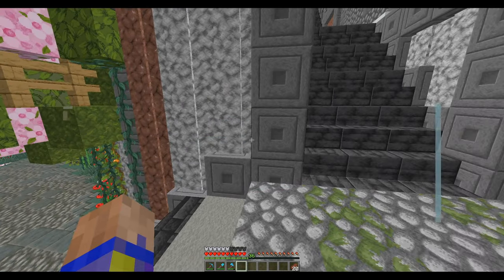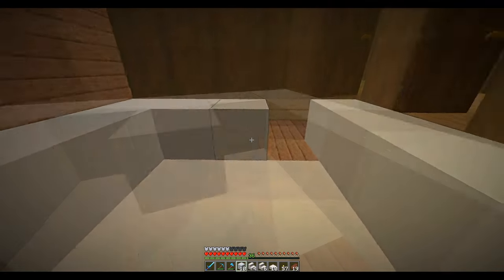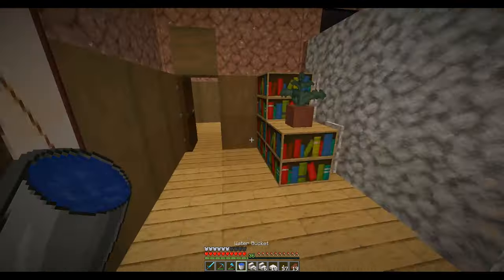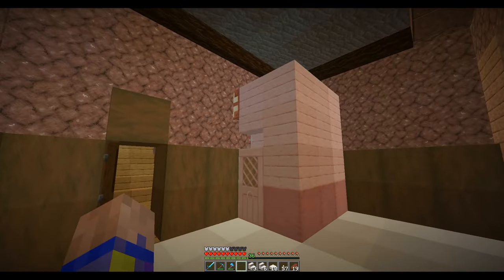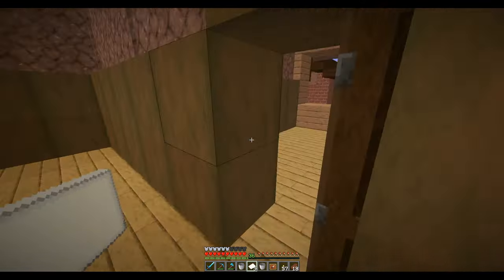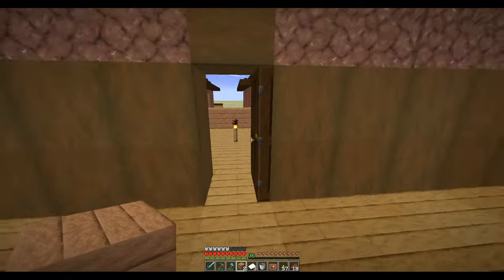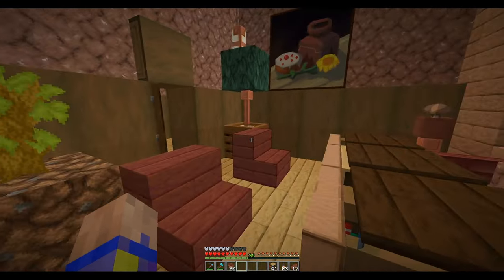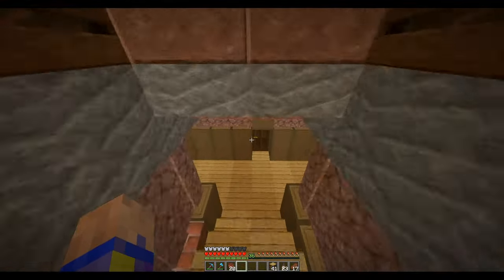Lets Play Minecraft Episode - 1395 Office and Pink Bath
In today’s Minecraft Lets Play single player survival series, I finish up on the mansion upstairs bathroom and office

Original footage recorded November 2024